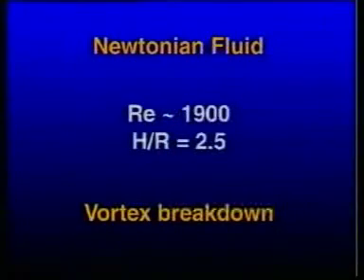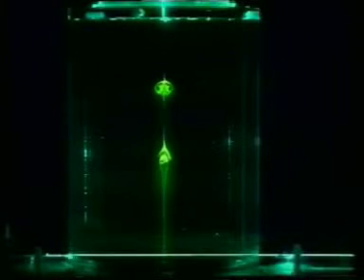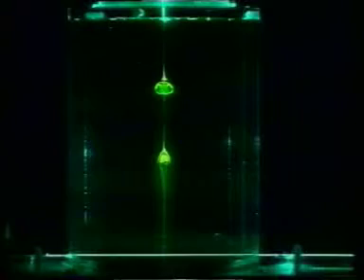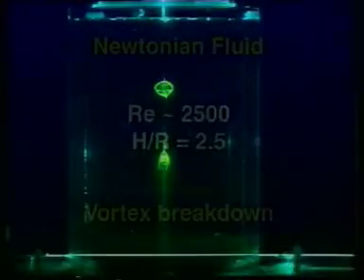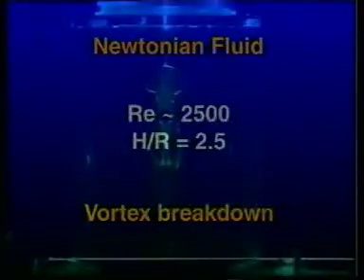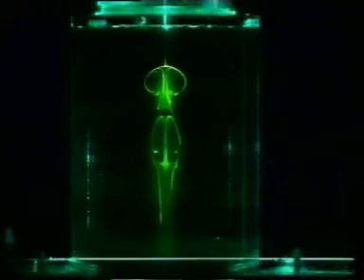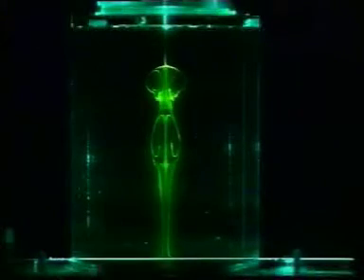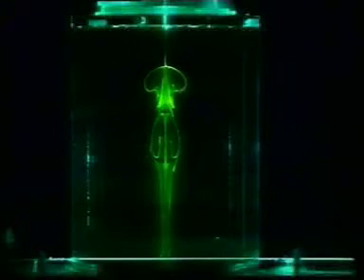Swirling flow of Newtonian fluids and vortex breakdown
This shows a phenomena of vortex breakdown in swirling flow generated as part of a PhD thesis on Swirling flow of viscoelastic fluids.
Further details are in the thesis from 1998:
JR Stokes, LJW Graham, NJ Lawson, DV Boger Swirling flow of viscoelastic fluids. Part 1. Interaction between inertia and elasticity
Journal of Fluid Mechanics 429, 67-115